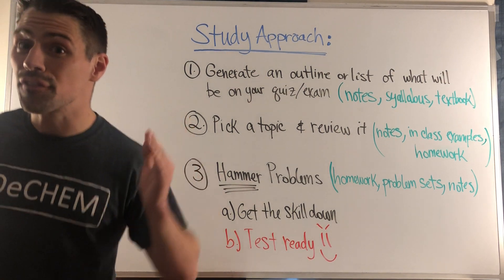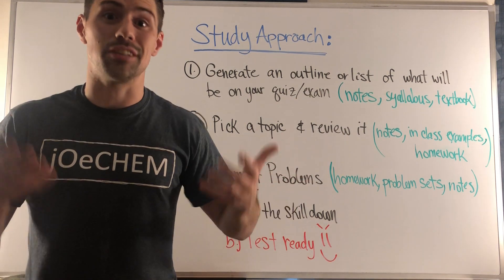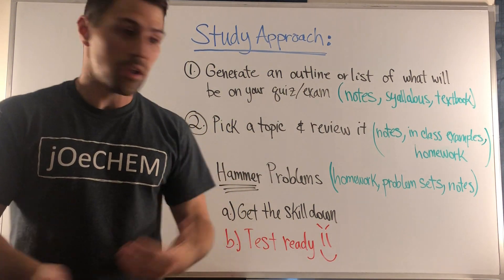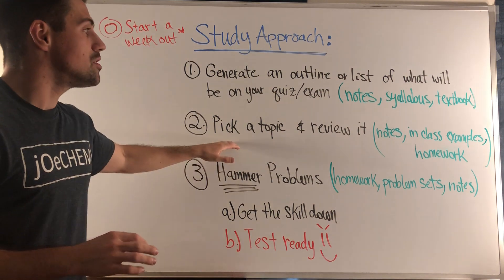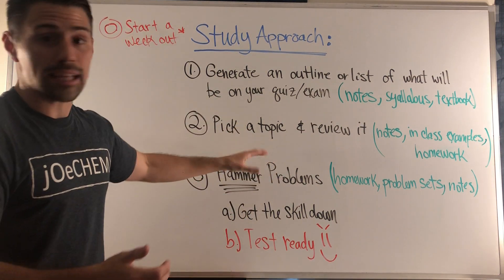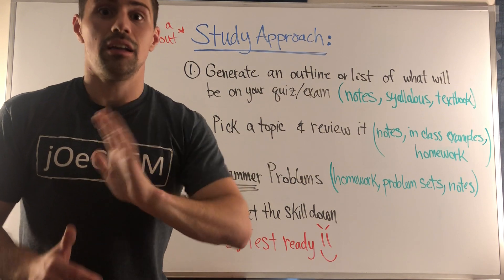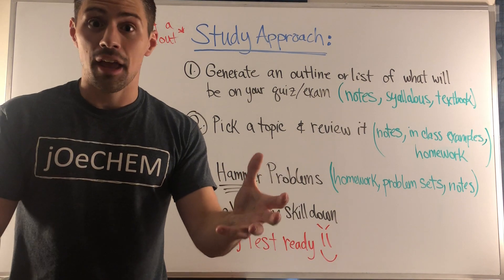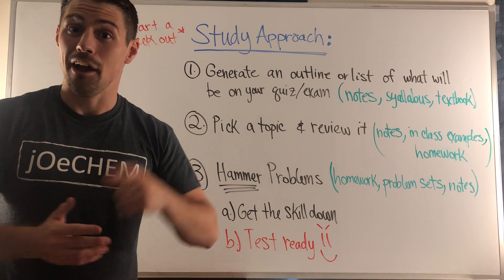How to Study for Organic Chemistry--the Joepproach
In this video, I discuss a good general strategy when it comes to preparing for quizzes, exams, or tests in Organic Chemistry. Preparing for an OChem exam can feel scary, overwhelming, and impossible before you even sit down to start studying, but I promise you, it's not that bad and extremely doable.

Also, this approach may seem familiar, because it is how I tried to design/layout jOeCHEM. Explain concepts, go over example after example, and then practice, practice, practice.

Find all of the instructional videos, examples, and worksheets + solutions (for free)